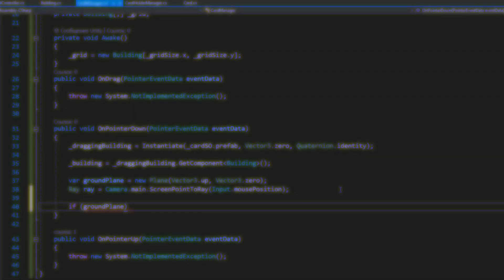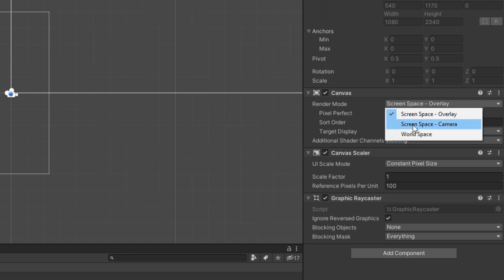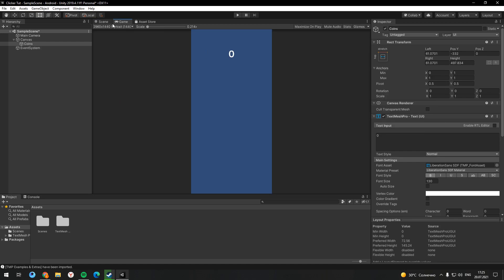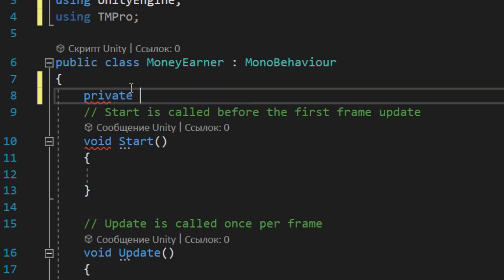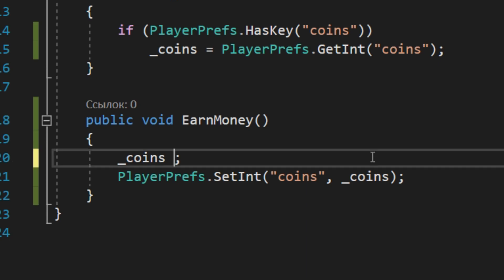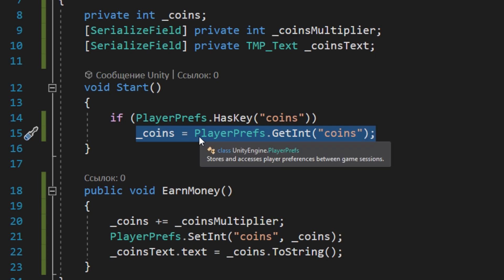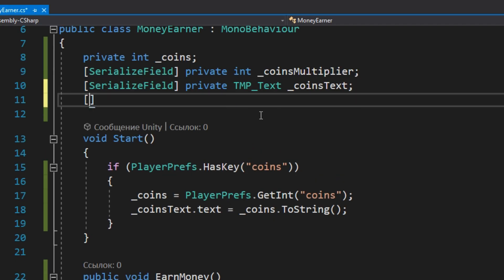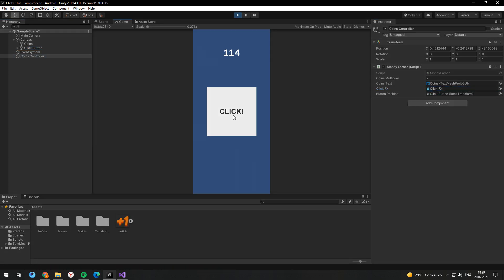How To Make a Clicker Game in Unity | Android, iOS, Tutorial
Hello! In this video I will show you How To Make a Clicker Game in Unity.
In the first part, we'll take care of setting up the project, implementing the basic clicker mechanics, and adding some effects.